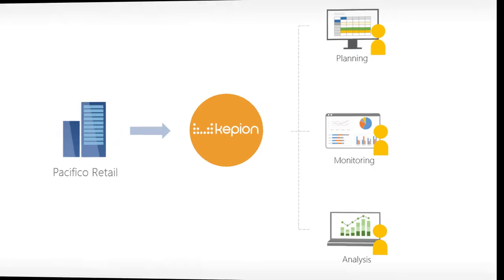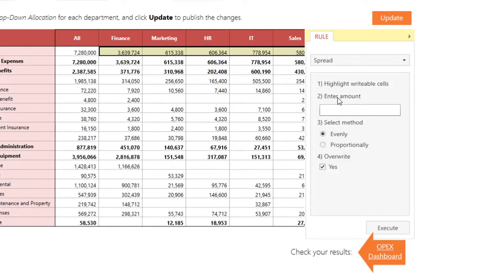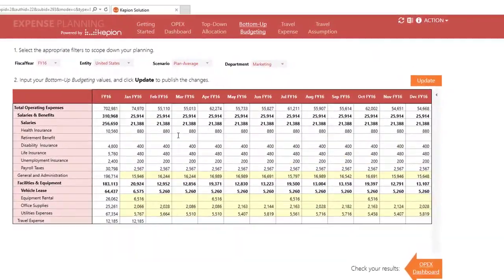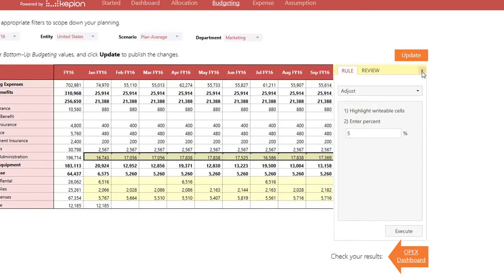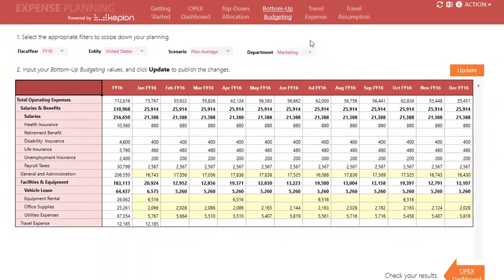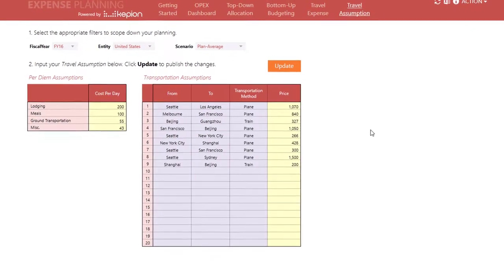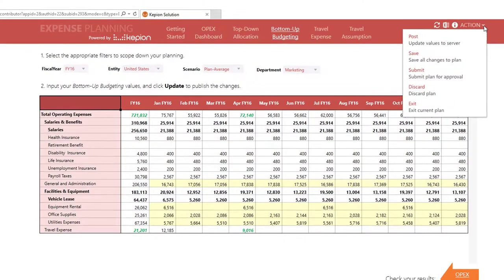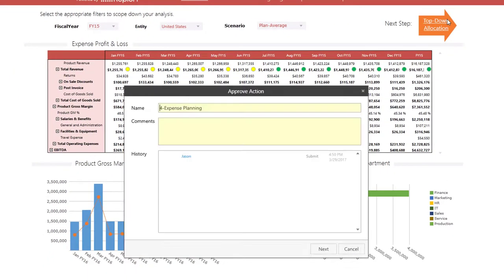Expense Planning Software | Kepion Solution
In this Expense Planning Software demo video, we will see how a retail company utilizes Kepion's software for their annual expense planning, top-down allocations and travel expense planning.